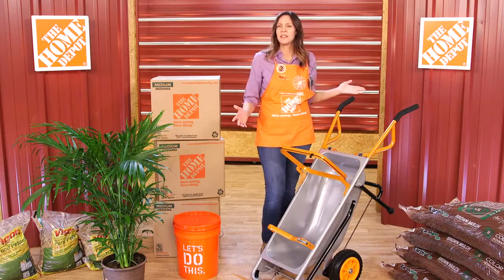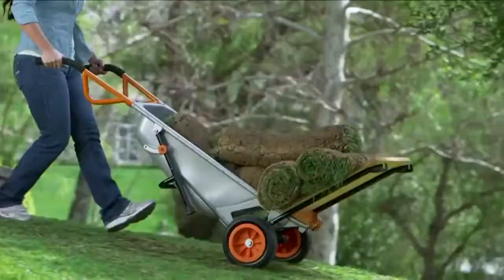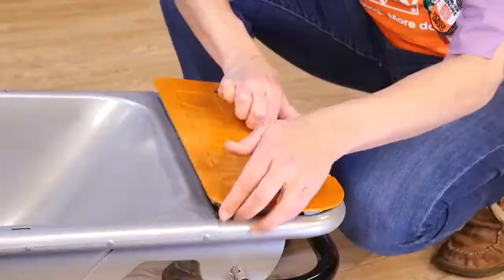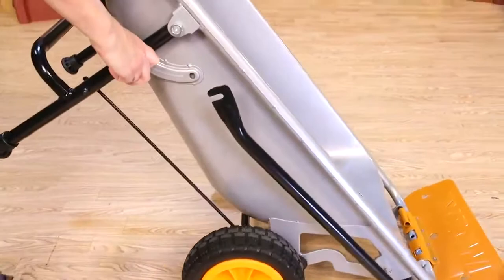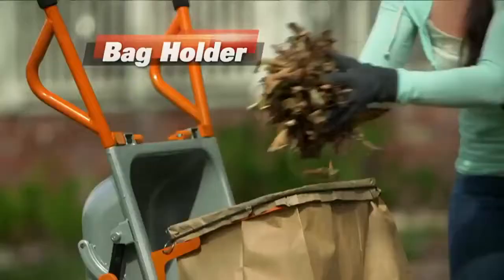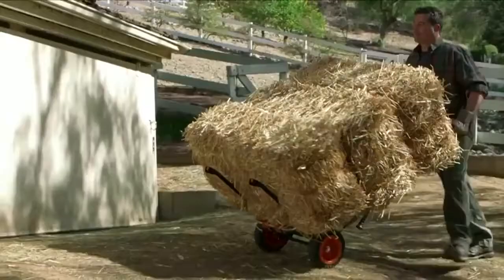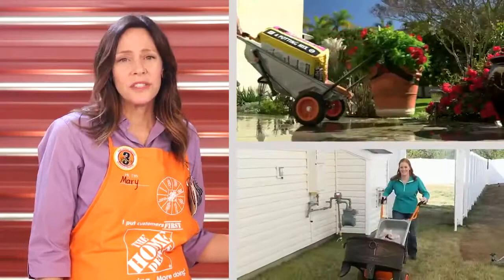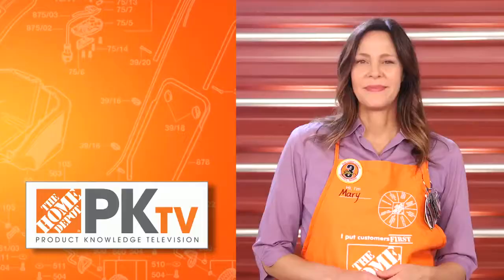Worx Aerocart at Home Depot